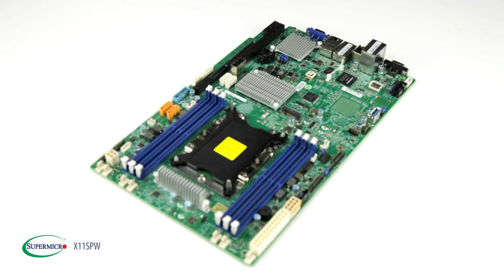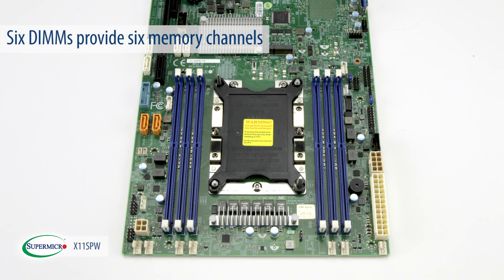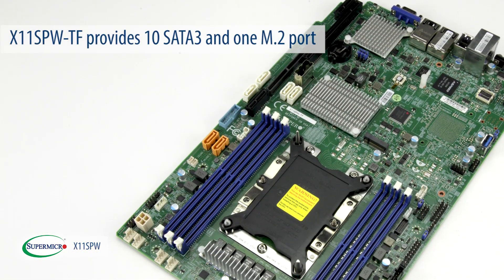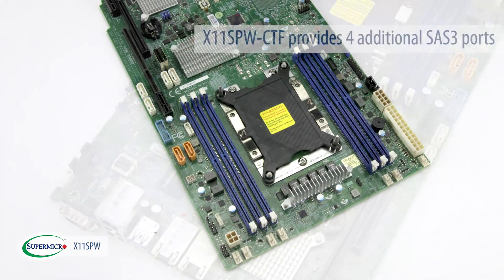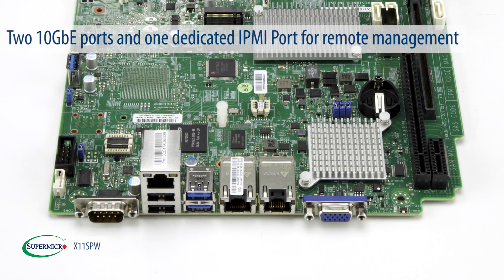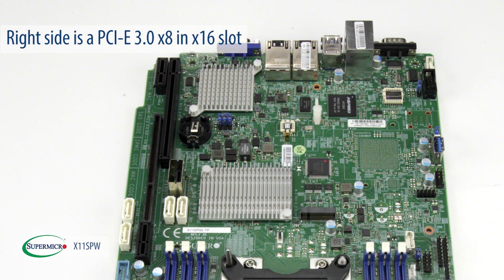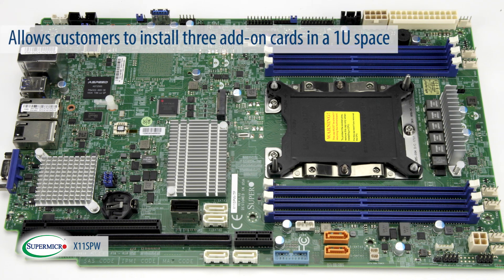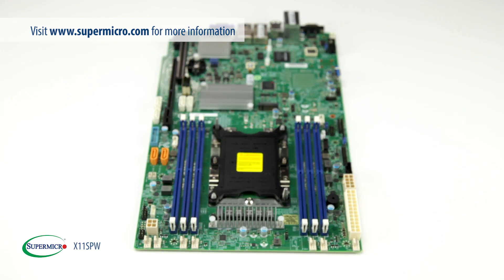Supermicro SuperMinute: X11SPW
X11SPW solves customers’ challenges in space-constrained expansion needs. It allows customers to install 3 AOCs in a 1U space. Customers in telecom, data center, and cloud services are particularly interested.